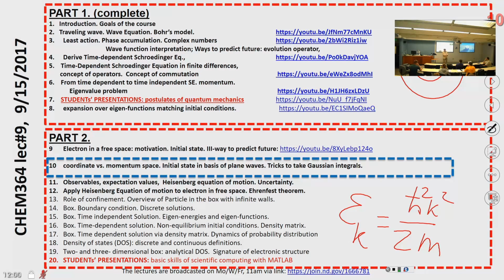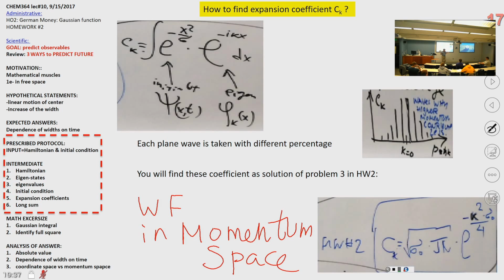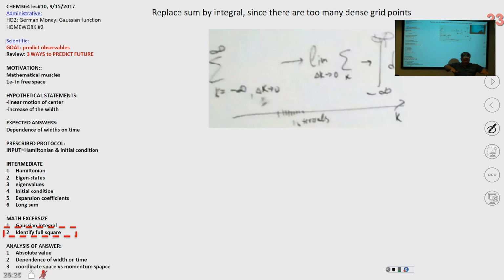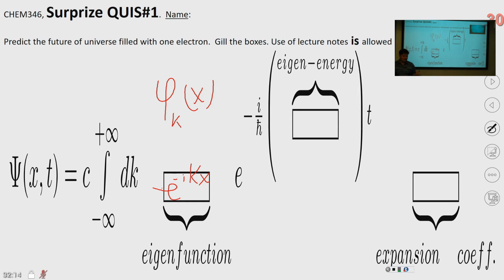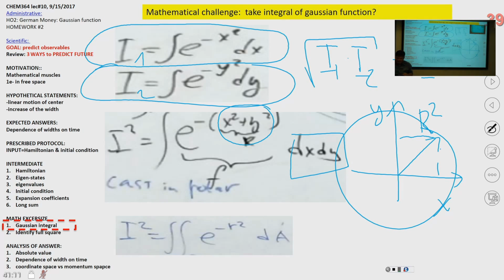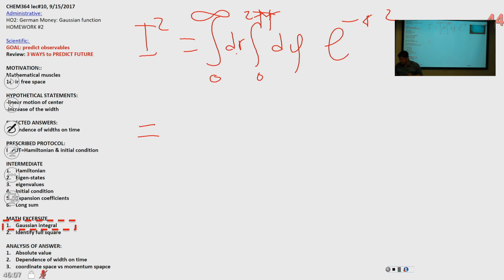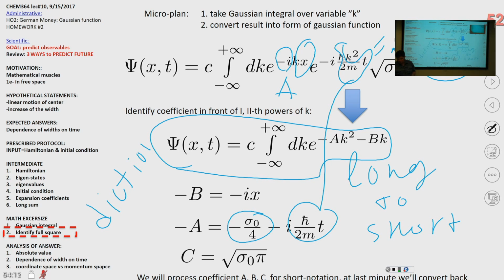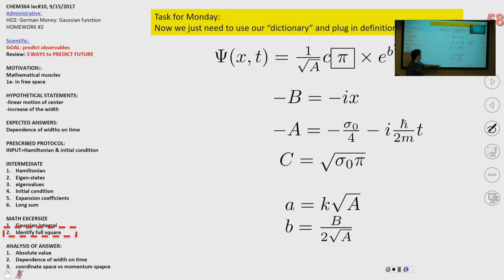CHEM364, lecture #10, merged feeds: video+screen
Undergraduate Physical Chemistry at NDSU.
10. coordinate vs. momentum space. Gaussian integrals.